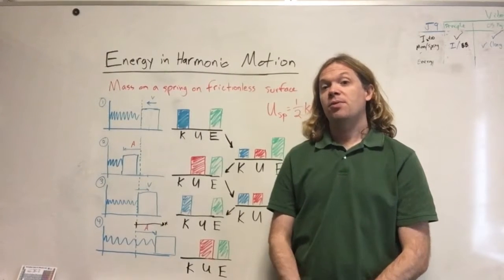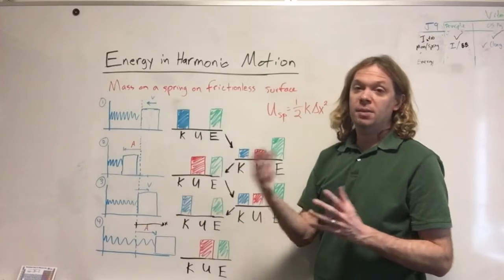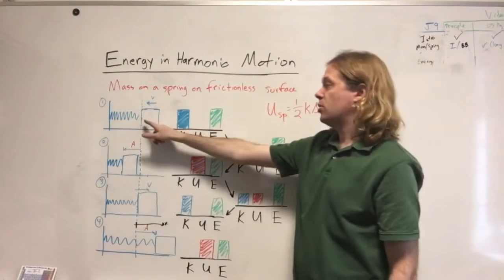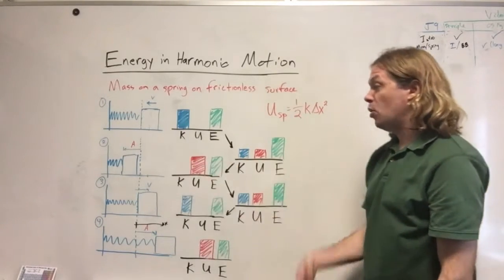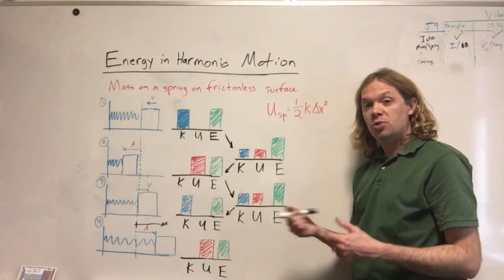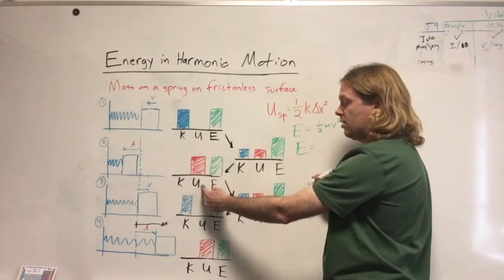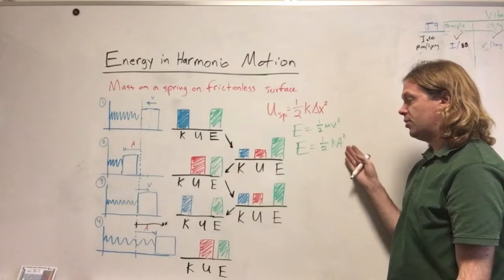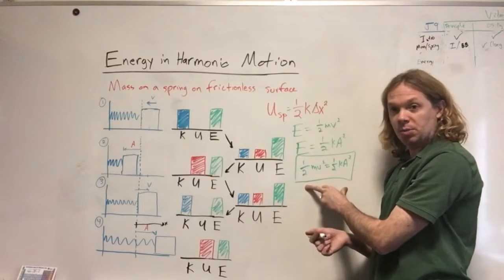J10.3: Energy in Simple Harmonic Motion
This video discusses how energy is moved around in a harmonic system and some basic relationships between the physical parameters involved.